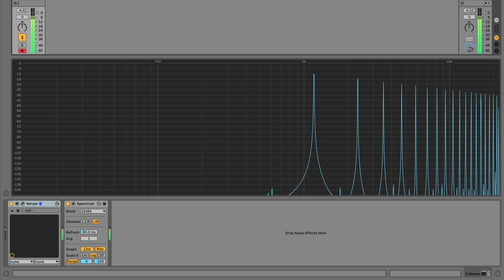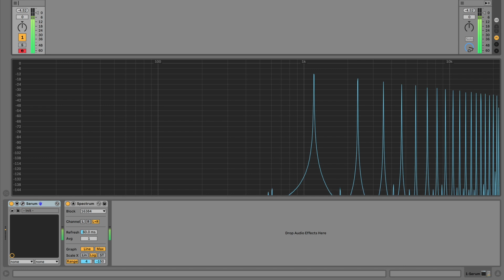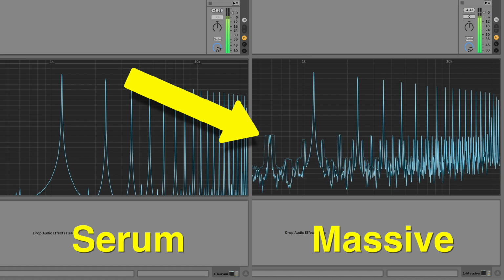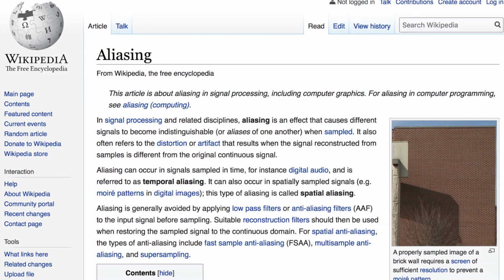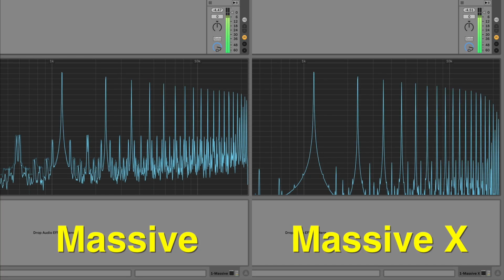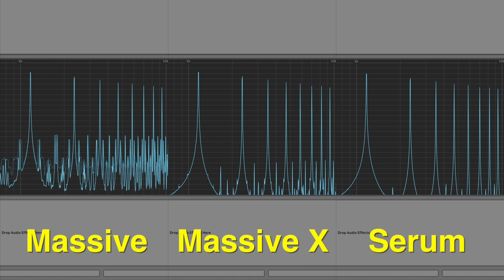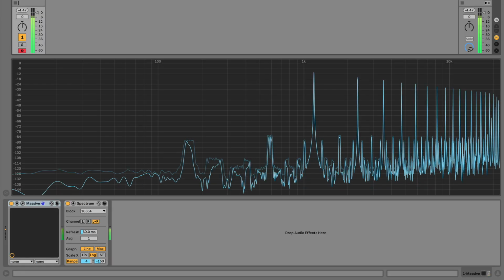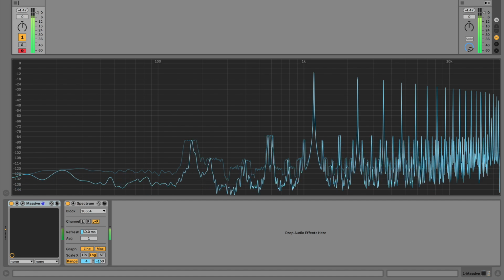Are Some Plugins Higher 'Quality' Than Others? e.g. Serum